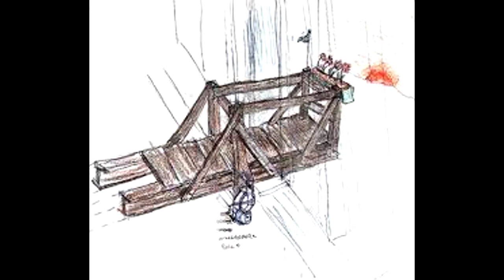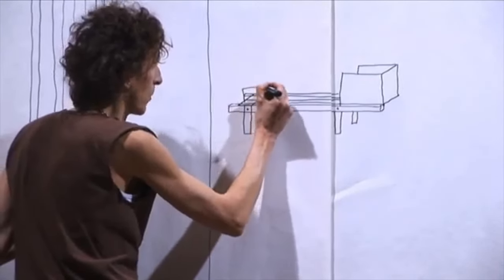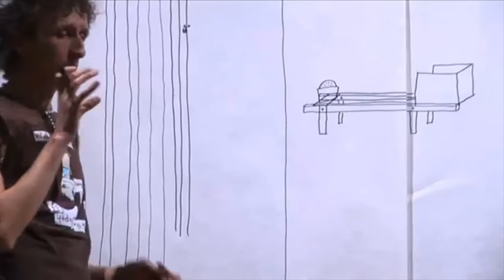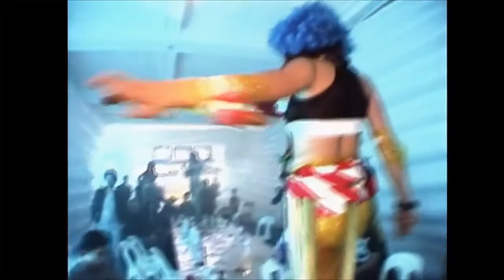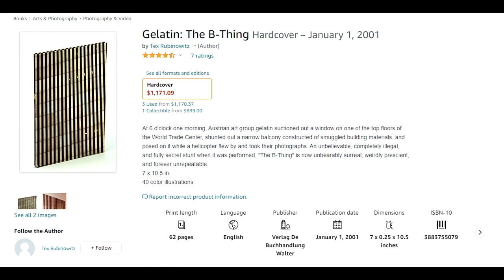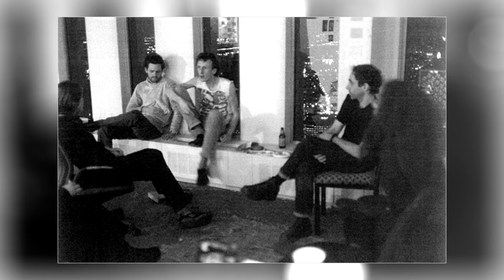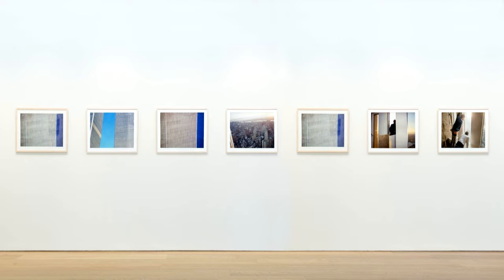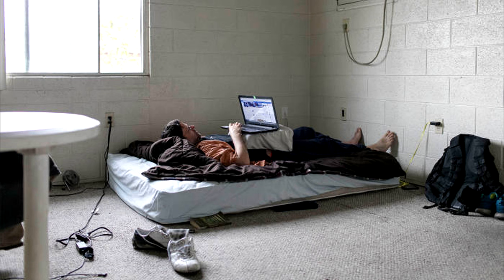The DANGEROUS Art Stunt At The WTC | The B-Thing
Homies just wanted to get some fresh air

Courtroom Lobby~New Prelude -  Apollo Justice: Ace Attorney
Playing with Danger - Team Fortress 2
Donkey Kong Country 2 - Funky the Main Monkey [Restored]
Donkey Kong Country 3 - Nuts & Bolts [Restored]
Friendly Neighbors - Earthbound